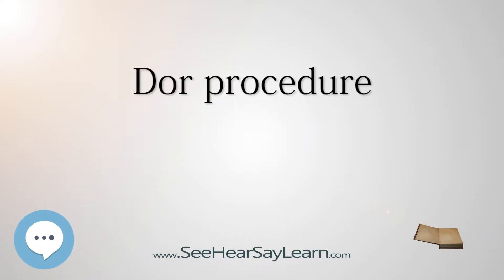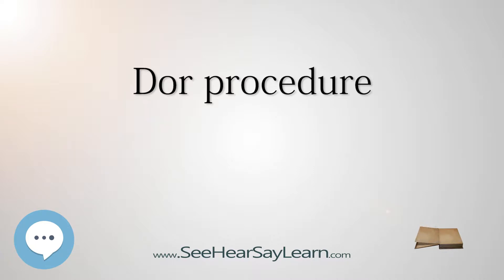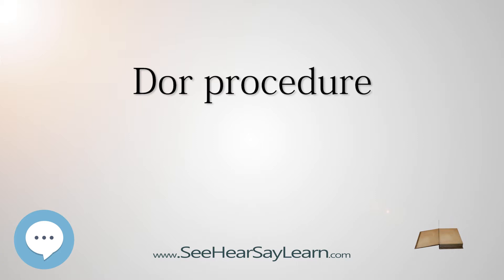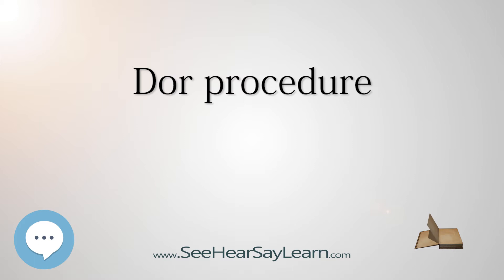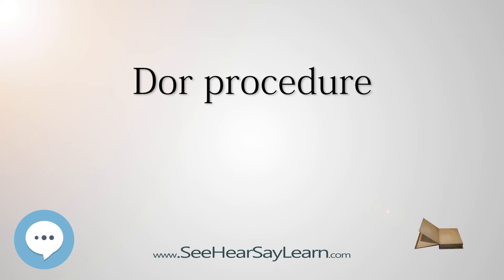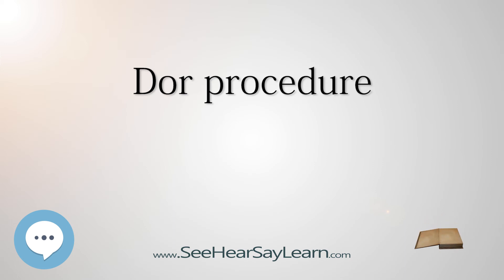Dor procedure - Human Heart ❤️ and Cardiology ❤️🔊✅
This video is about "Dor procedure". This video series is something special. We're fully delving into all things everything and all things about the HUMAN HEART and CARDIOLOGY!!!

The Dor procedure is a medical technique used as part of heart surgery and originally introduced by the French cardiac surgeon Vincent Dor (b.1932). It is also known as endoventricular circular patch plasty (EVCPP).